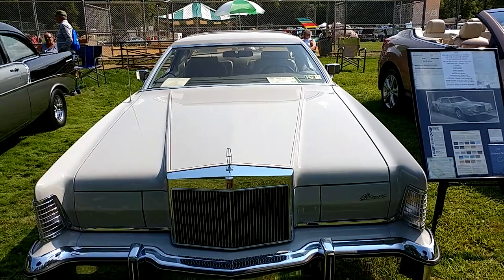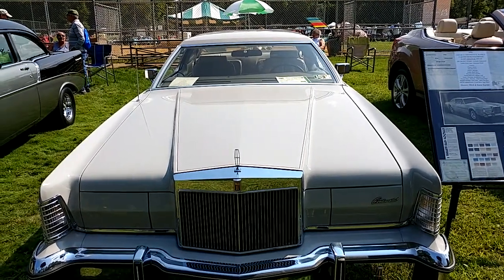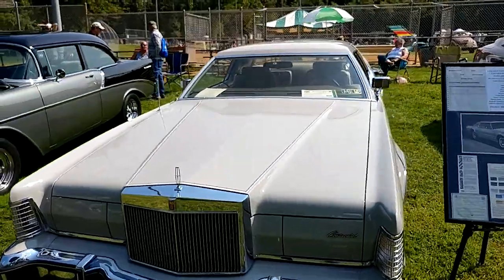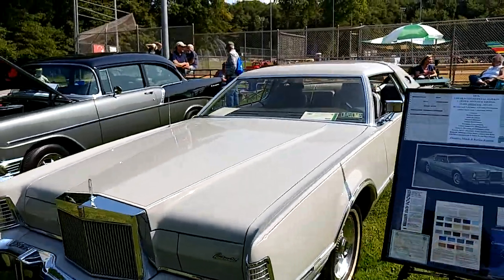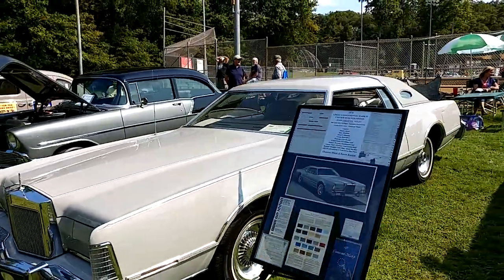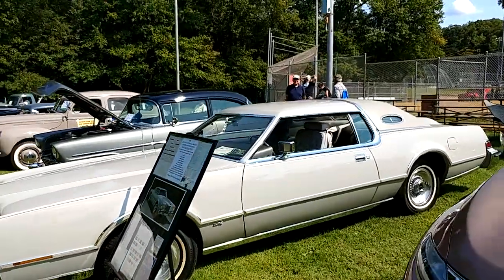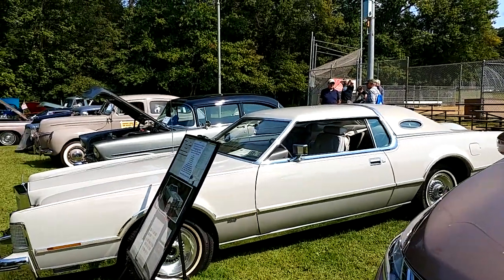1976 DOVE GRAY LINCOLN CONTINENTAL MARK IV CARTIER EDITION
1976 DOVE GRAY LINCOLN CONTINENTAL MARK IV CARTIER EDITION